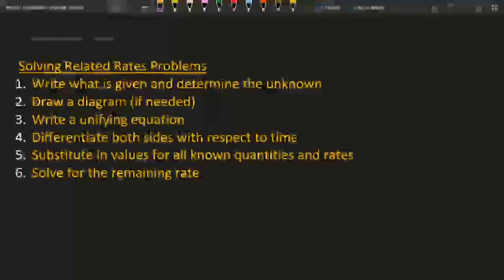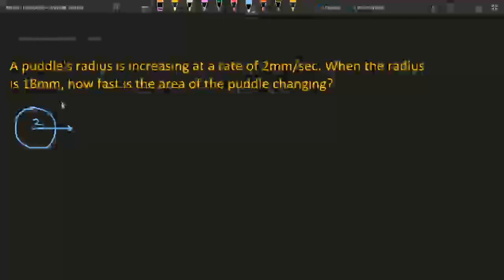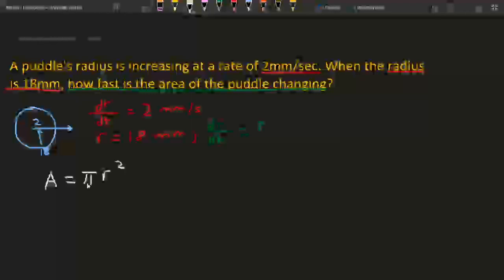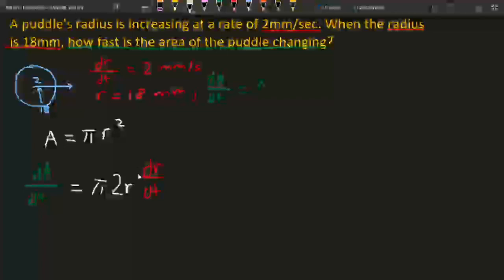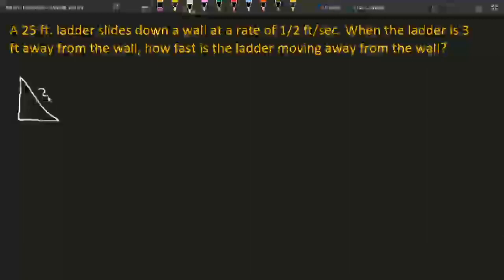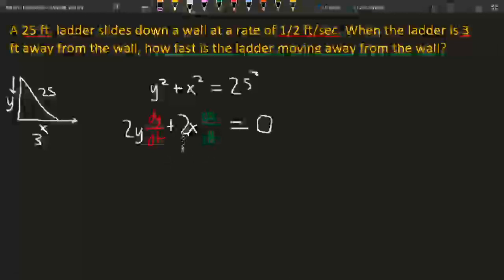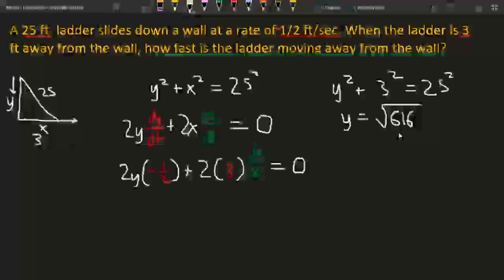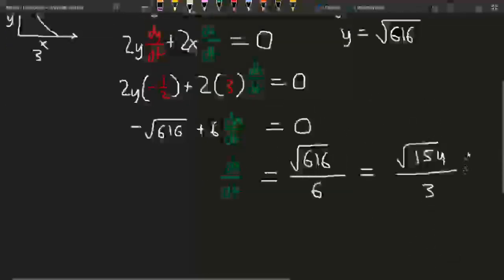Solving Related Rates Problems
How to solve problems involving related rates.